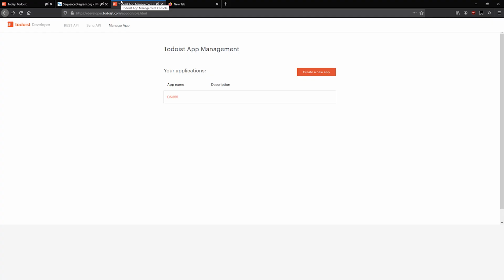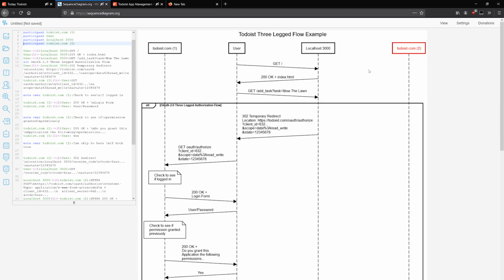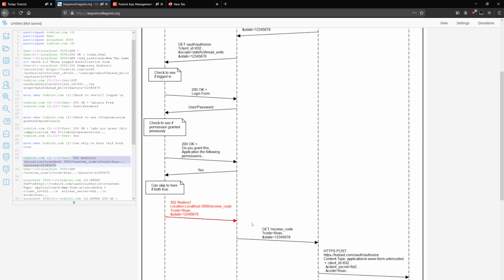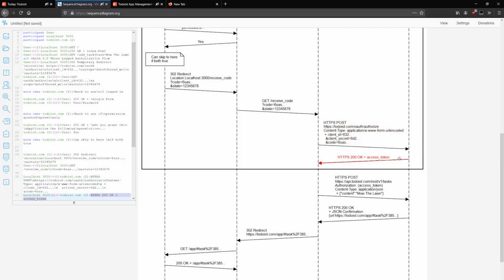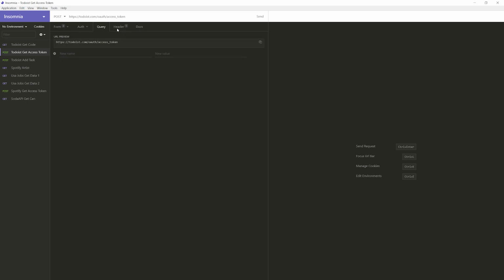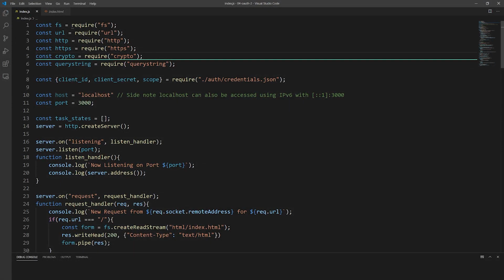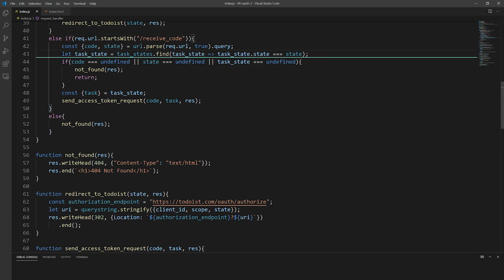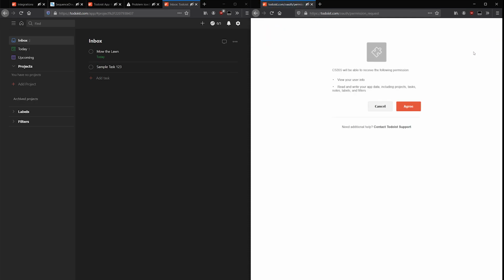APIs 04: Three-Legged OAuth 2 Flow (3LO) using Todoist API